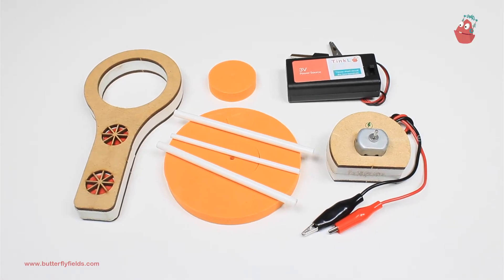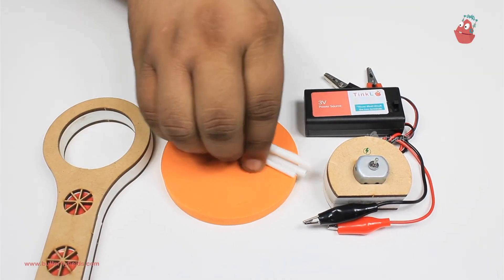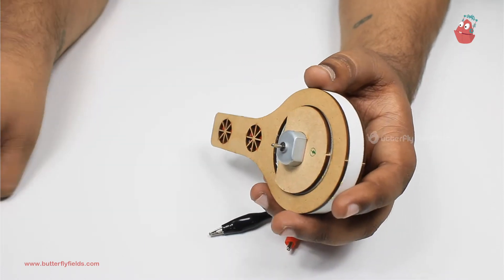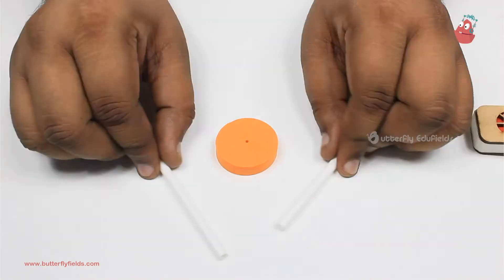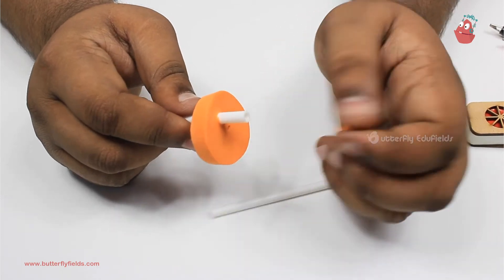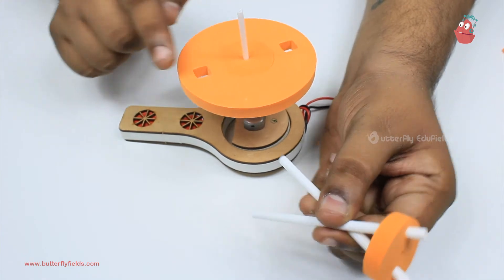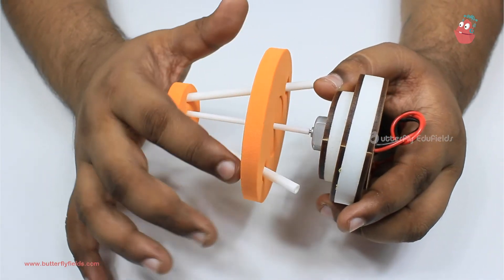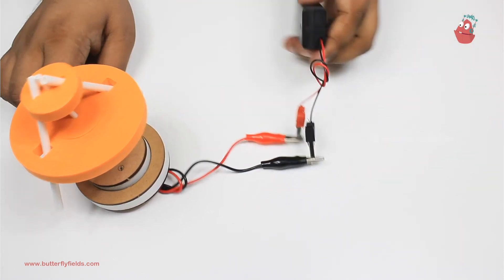How to Make a Simple water Sprinkler | Motor Machines TinkerLab Cool Experiments